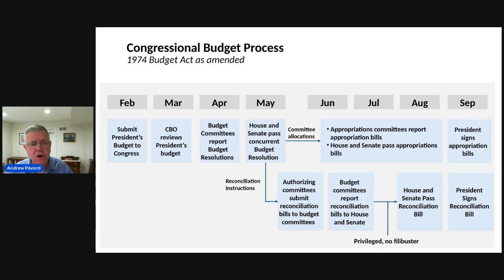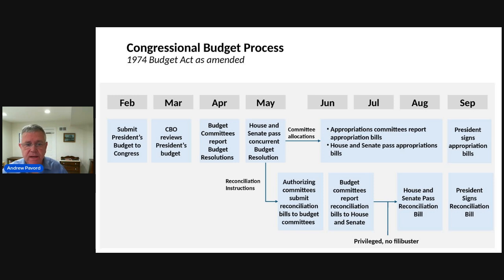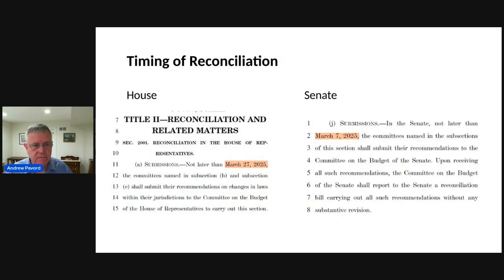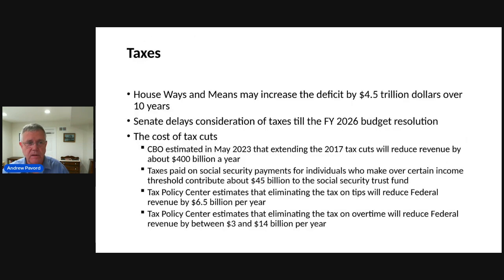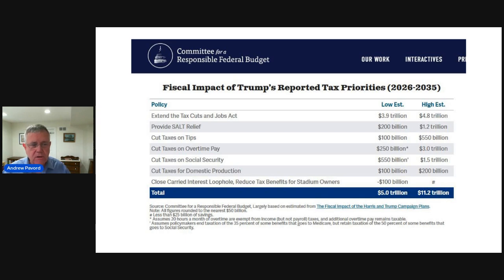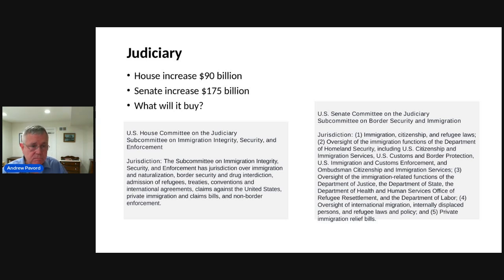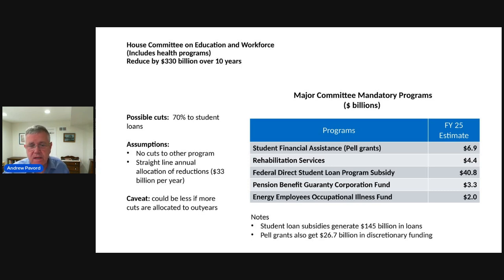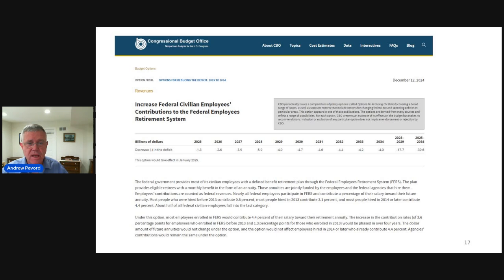House and Senate Budget Resolutions as of February 13 2025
A rapid analysis of the draft budget resolutions published by the House and Senate Budget committees the week of February 13, 2025.  Discusses the budget impact proposed tax cuts and spending increases for defense and border security.  Also describes proposed budget reductions for programs such as Medicaid, food stamps, and student loans.